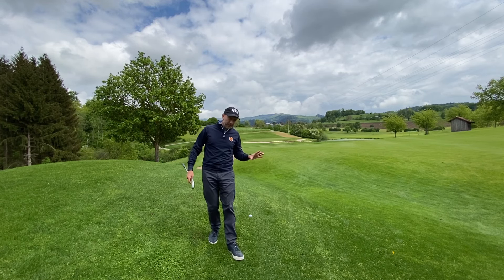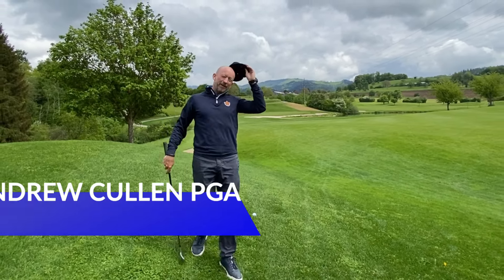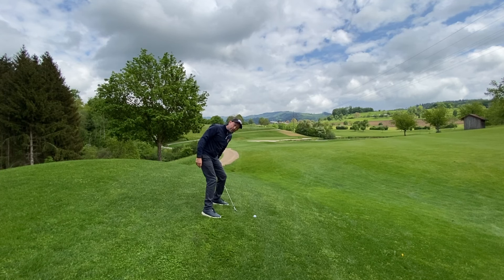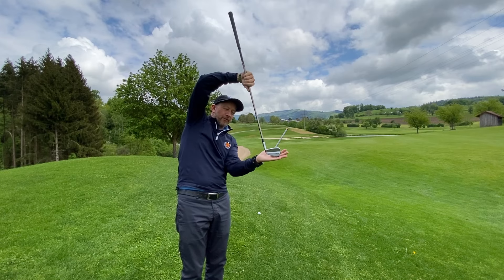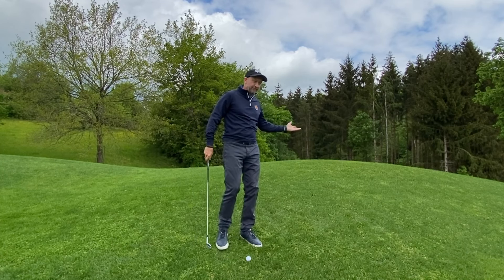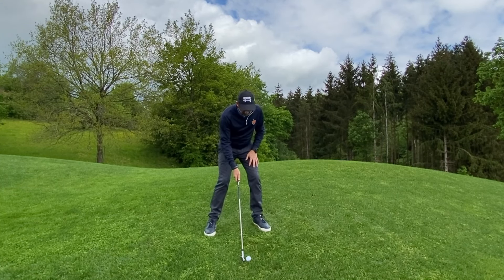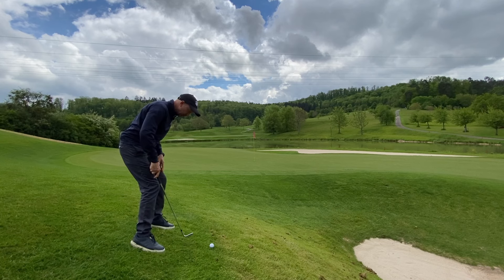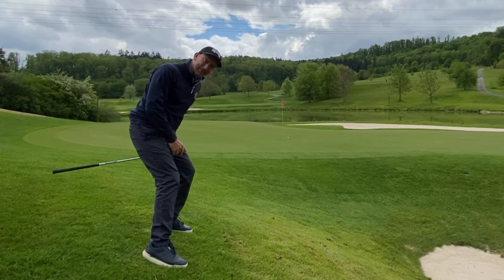How to Play the Golf Ball Below Your Feet: Full Swing and Short Game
Master the challenging golf shot when the ball lies below your feet with PGA Professional Andrew Cullen's expert guidance.
In this comprehensive tutorial, discover the secrets to adjusting your geometry, physics, and biomechanics to execute this tricky shot flawlessly. Gain valuable insights and practical tips to strike the ball cleanly and accurately, ensuring it follows the desired trajectory.
Whether you're a seasoned golfer or a beginner looking to enhance your skills, this tutorial provides invaluable knowledge to tackle one of the game's most demanding situations. Elevate your game and conquer the golf ball below your feet with confidence.

3. For all Andrew's Golf Coaching Services and Products check out his Linktree

About:
"Golf Yourself to Life' delivers golf-coaching in a simple, logical, and fun way and champions golf's benefits for well-being, accessibility, and environmental stewardship."